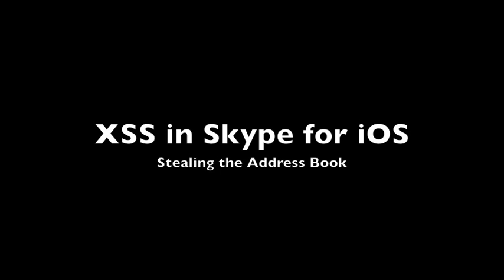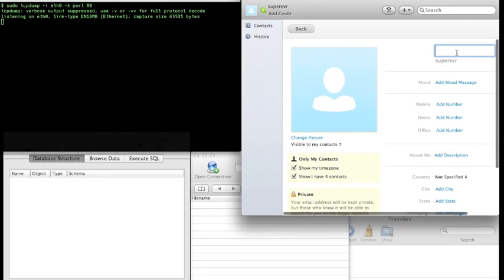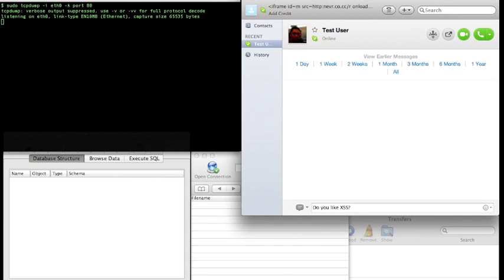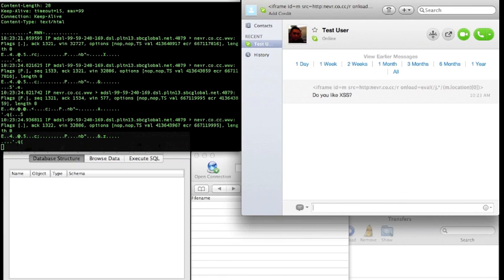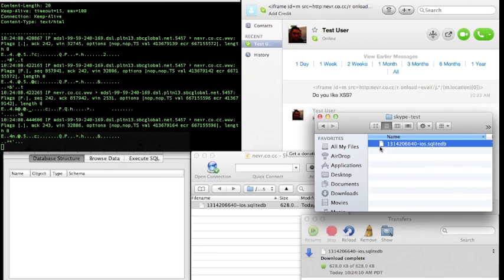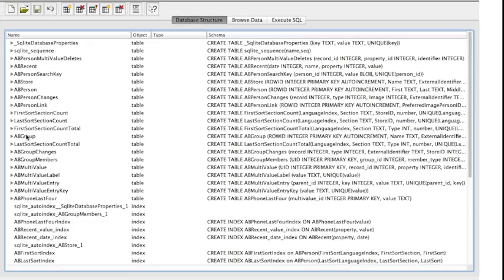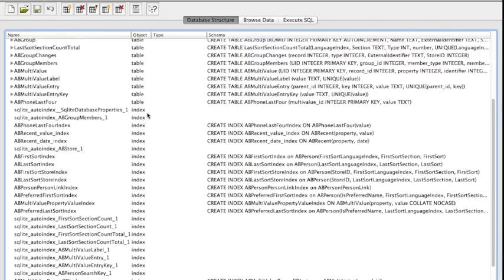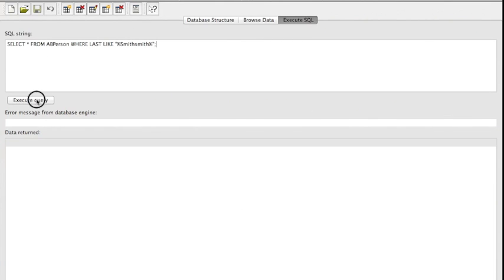XSS in Skype for iOS